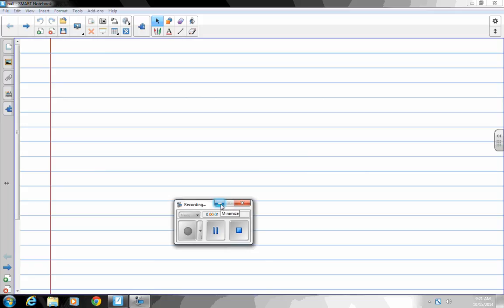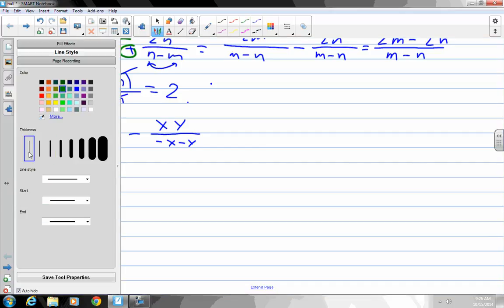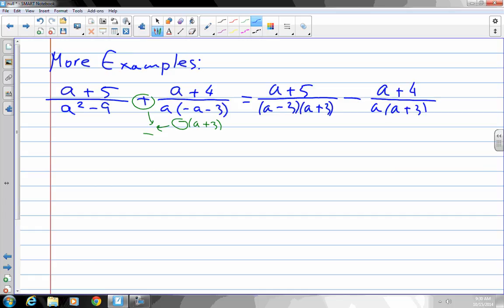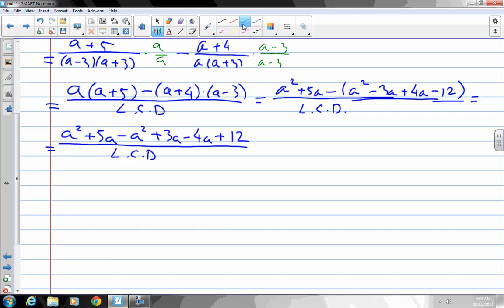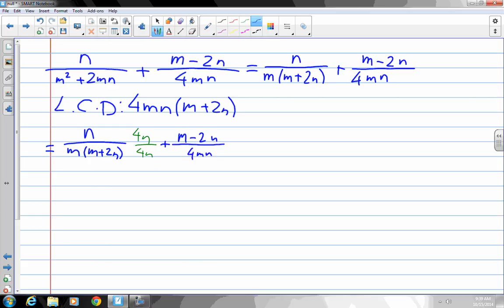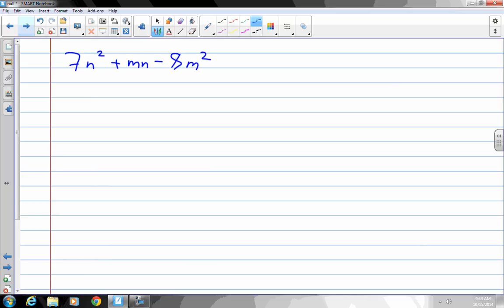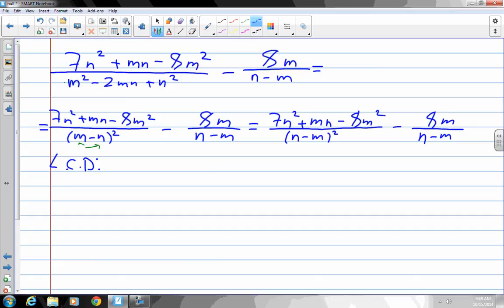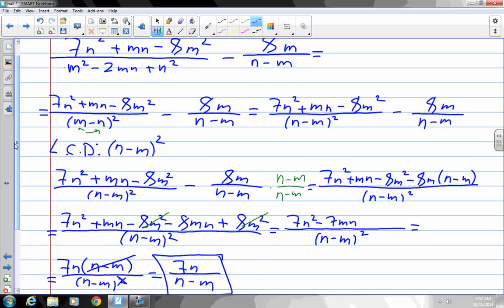Wed October15 055 more on rational expressions